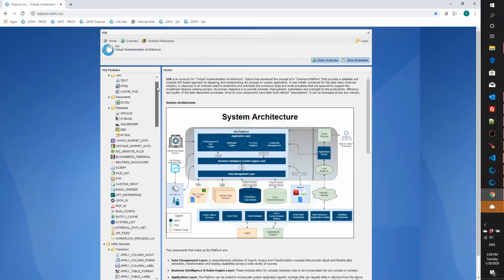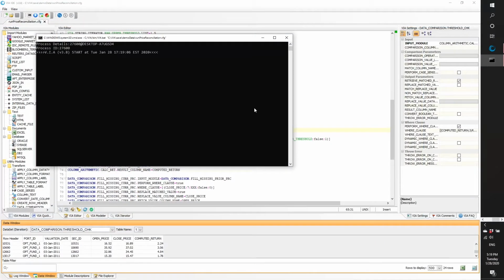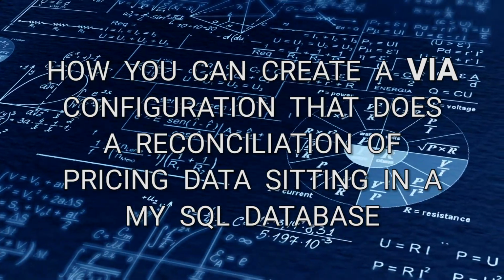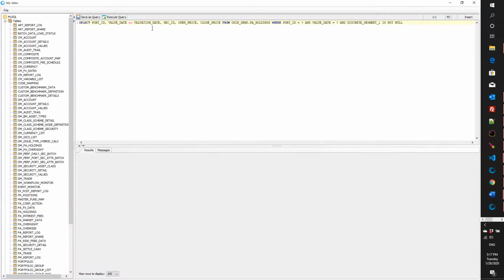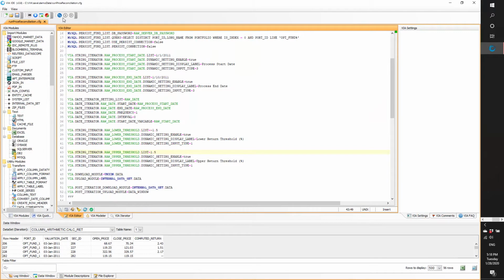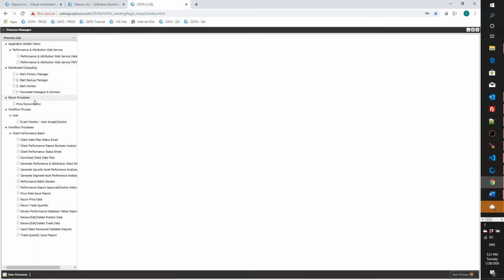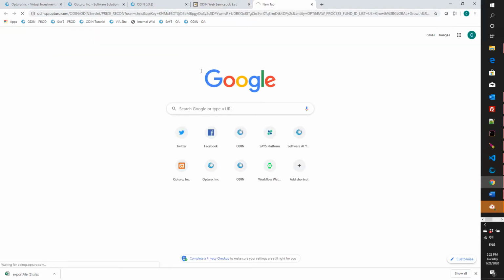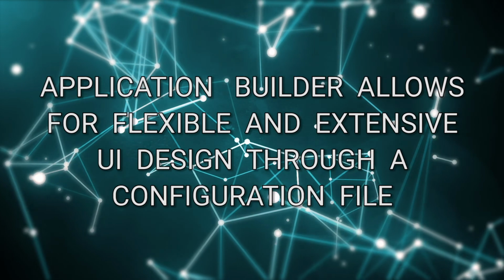Web Services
Opturo’s Web Services offer a way for a client to request data by making a HTTP call to a server. The server processes the call and returns the data requested by the client based on a specific set of requirements. The data can be returned in a variety of formats based on the client’s need. Examples of formats are JSON, XML, CSV and Delimited. Files including PDF, ZIP, XLSX can also be returned by a web service. Web Services also can ingest data sent from the client. Client data relevant to the process passed in through a web service call can be processed and used in the analysis reporting.